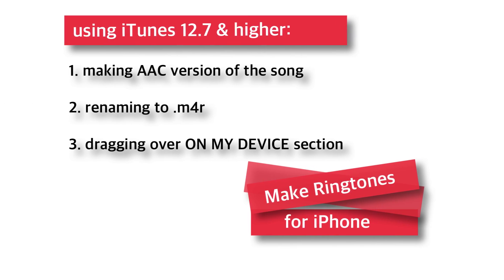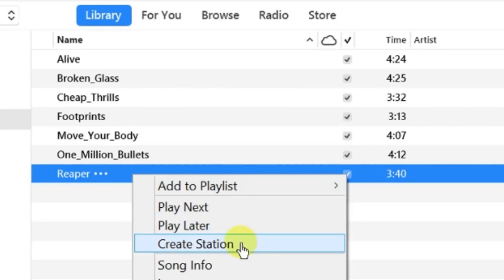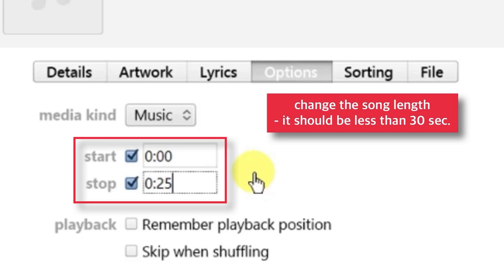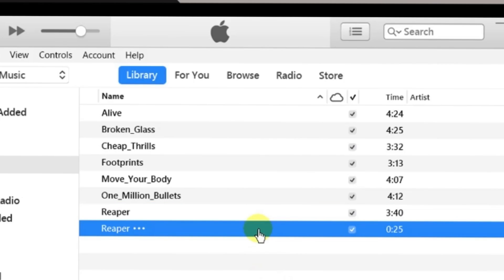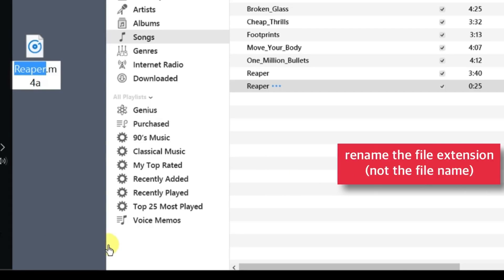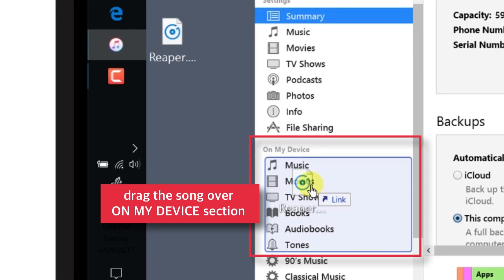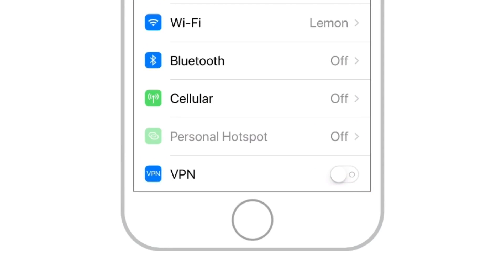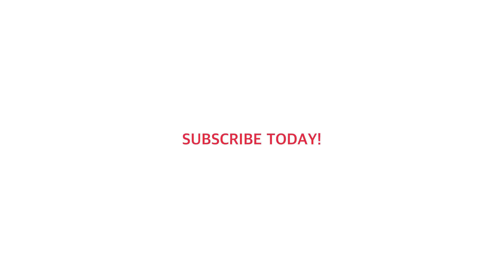How to make Ringtones for iPhone!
Thinking how to make ringtones for iPhone using iTunes 12.7 & higher? Here is the solution. I’ve explained how to make ringtones and how to set ringtone in iPhone using iTunes version 12.7 and higher. The method is similar to earlier iPhone ringtone making methods using iTunes but the final step of adding ringtone to iTunes has been changed with the latest iTunes 12.7. Now, this new method is applicable for making ringtones for iPhone 6, iPhone 7, iPhone 8, iPhone x and all the iPhone models out there! So you can follow all the steps given in the video and set custom ringtones on your iPhone.

In case you’re using old version of iTunes, I’ve tutorial on that as well. I’ve several tutorials on making ringtones for iPhone on my channel, playlist 5. If you wish you can visit and check them out.

So, make ringtones for iPhone & set ringtone in iPhone using these easy steps. Hope it helps!

➤ How to make Ringtones for iPhone using iTunes 12.7 & higher?

1. Launch iTunes on your Computer/Mac.

2. Right click the song that you want to set ringtone in iPhone.

3. Select ‘Song Info’.

4. A window will appear. Select ‘Options’.

5. Select checkboxes next to Start and Stop song timings.

6. Now change the song length. The length of the song should be 30 seconds maximum.

7. When you’re done setting up the timings, press OK.

8. Now, keeping the song selected, head over to ‘File’ option on the main menu bar.

9. Select ‘Convert’ and hit ‘Create AAC Version’.

10. Now right click new AAC version of the Song.

11. Select ‘Show in Windows Explorer’. (or Show in Finder for Mac)

12. It should open up the folder location. Copy this song and paste it to you Desktop.

13. Now change the file extension of the song. Make this .m4a to .m4r. Just replace ‘a’ with ‘r’.

14. So, when done, tap outside anywhere. It should give you a pop-up. Select ‘Yes’.

15. Now connect your iPhone to Computer. And drag ringtone file over ‘ON MY DEVICE’ section.

16. Now hit the Sync button.

17. When syncing is over, disconnect the iPhone.

18. Now when you go to Settings - Sounds - Ringtone, you should find your latest ringtone.

19. That’s all!

(do not forget to checkout recommended iPhone accessories)

Thank you for visiting my channel. Hope this ‘How to make ringtones for iPhone using iTunes 12.7 & higher’ video helps.